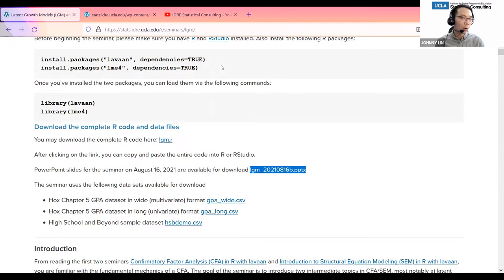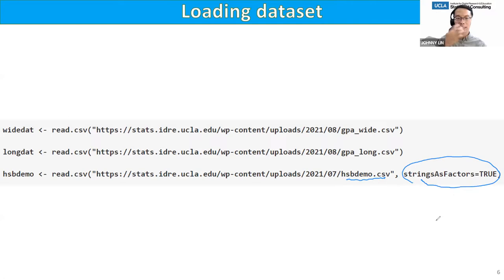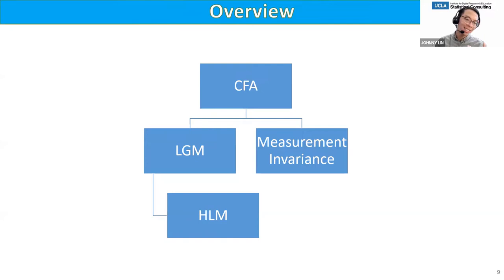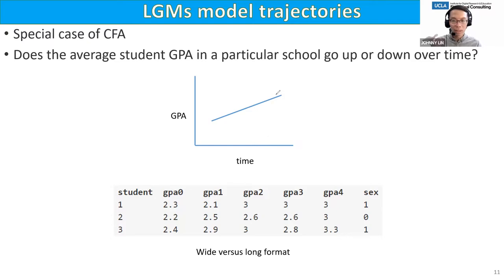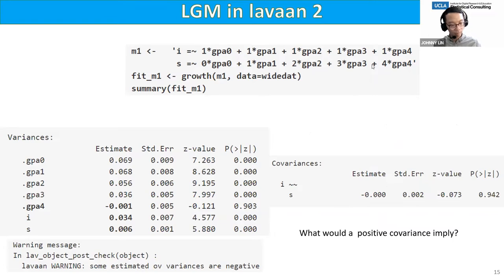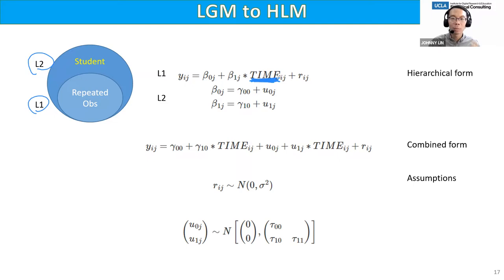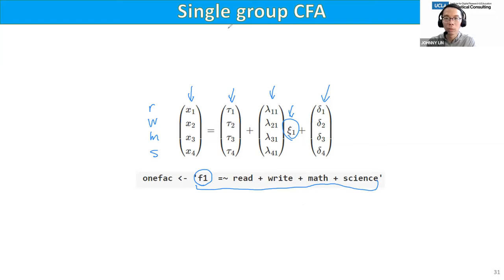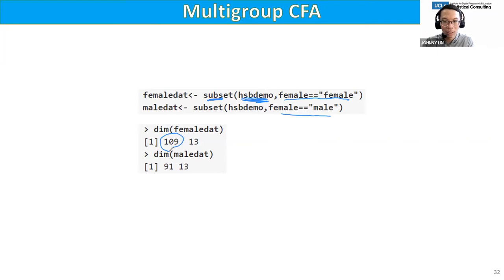Latent growth models (LGM) and Measurement Invariance with R in lavaan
Workshop given on August 16, 2021 by Johnny Lin, PhD
UCLA OARC IDRE Statistical Consulting

This is the third seminar in a three-part series.

1. Confirmatory Factor Analysis (CFA) in R with lavaan

The first seminar introduces the confirmatory factor analysis model, and discusses model identification, degrees of freedom and model fit.

2. Introduction to Structural Equation Modeling (SEM) in R with lavaan

The second seminar explores structural equation models which is an umbrella term that encompass linear regression, multivariate regression, path analysis, CFA and structural regression.

3. Latent Growth Models (LGM) and Measurement Invariance with R in lavaan

The third seminar introduces latent growth modeling and how it relates to hierarchical linear models (HLM) and 2) measurement invariance in CFA and how to compare model fit between invariance models.